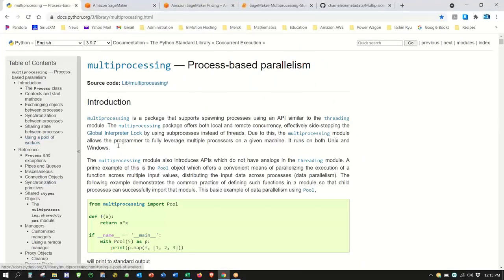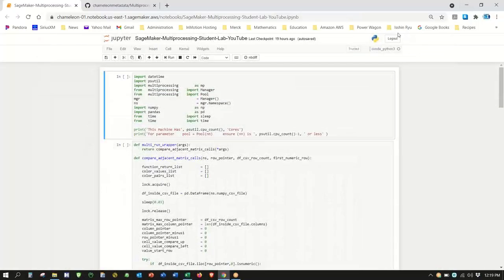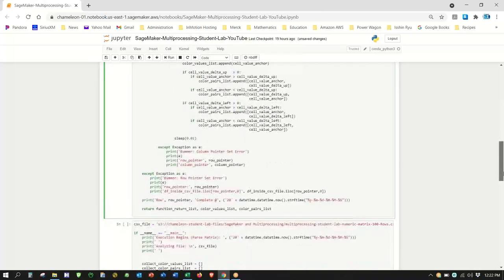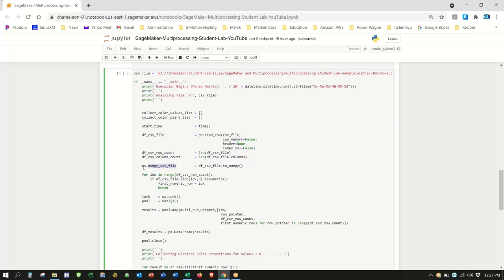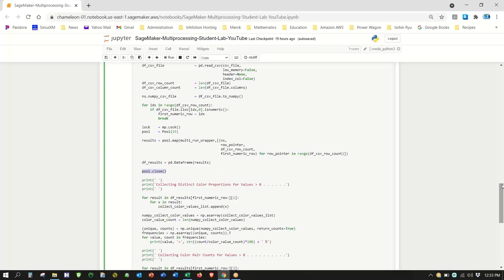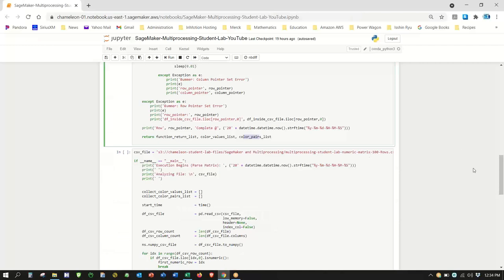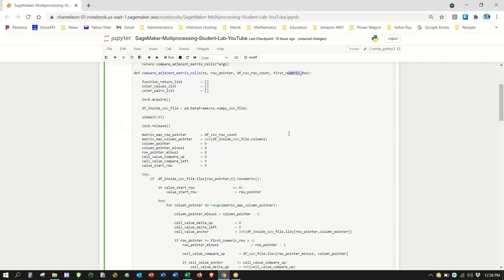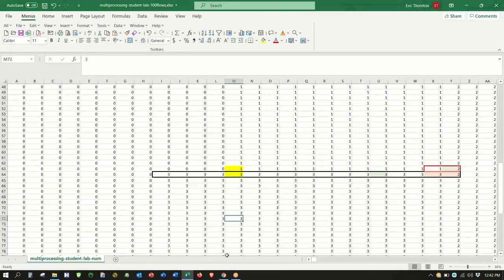Multiprocessing (using Pool) on AWS SageMaker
Eric Thornton from Chameleon Metadata walks you through the multiprocessing Python package which offers both local and remote concurrency, effectively side-stepping the Global Interpreter Lock by using subprocesses instead of threads. Due to this, the multiprocessing module allows the programmer to fully leverage multiple processors on a given machine. It runs on both Unix and Windows.

The multiprocessing module also introduces APIs which do not have analogs in the threading module. A prime example of this is the Pool object which offers a convenient means of parallelizing the execution of a function across multiple input values, distributing the input data across processes (data parallelism). The following example demonstrates the common practice of defining such functions in a module so that child processes can successfully import that module. **